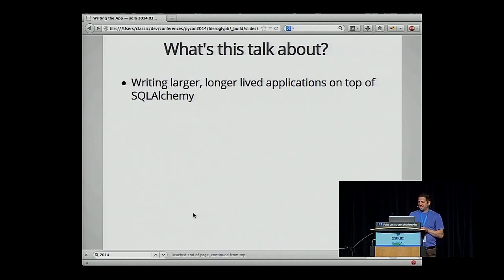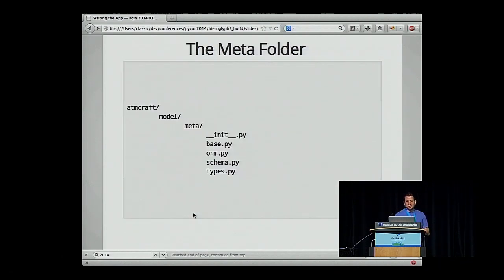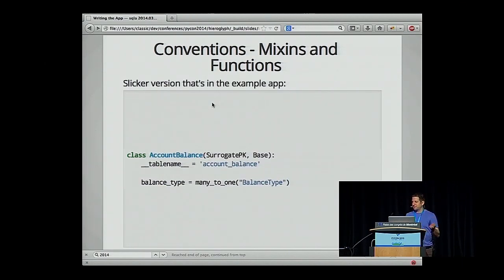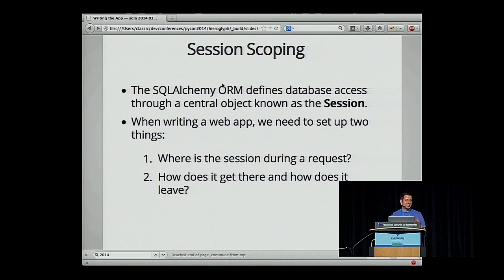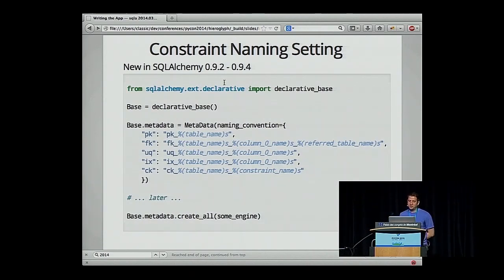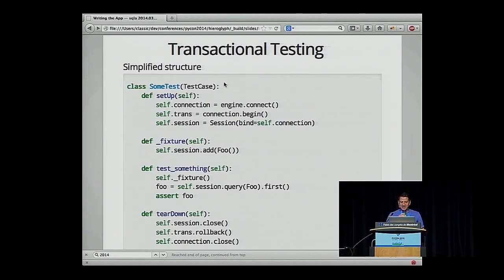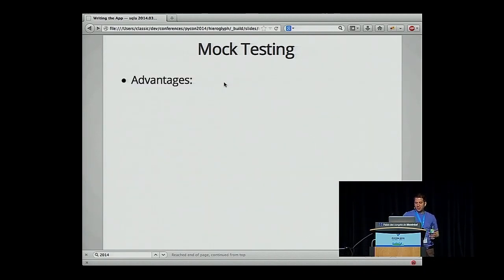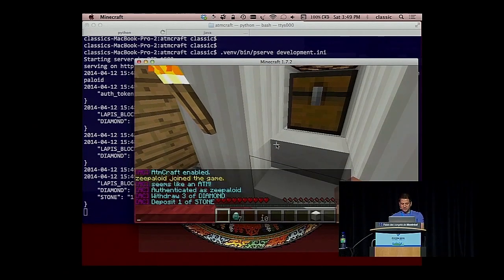Mike Bayer: Building the App - PyCon 2014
Speaker: Mike Bayer

"In this talk we'll illustrate a simple web application using SQLAlchemy, showing off the style of development that SQLAlchemy is most geared towards, the so-called ""foundational"" style which provides for development and maintainance of custom conventions which then service the needs of the model declarations and use case
 implementations."